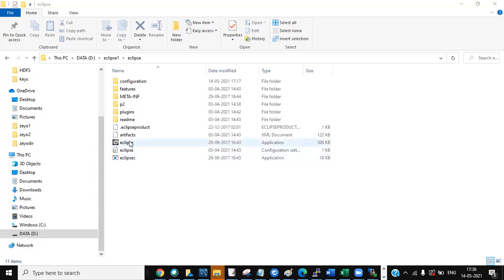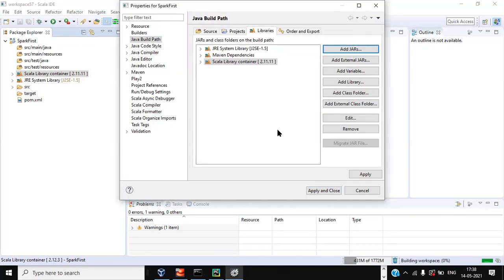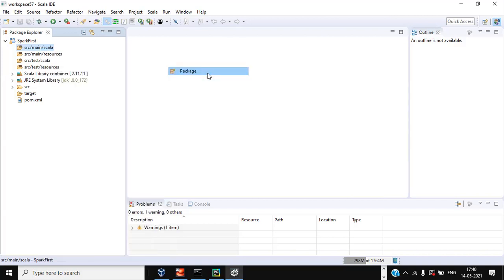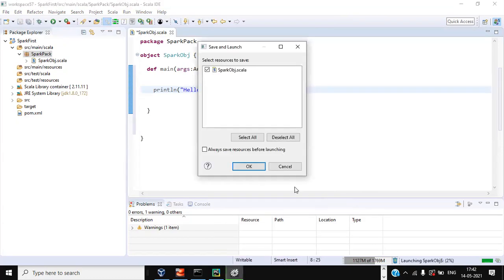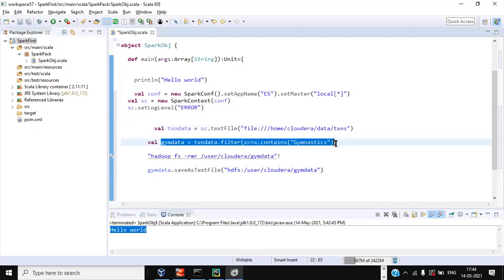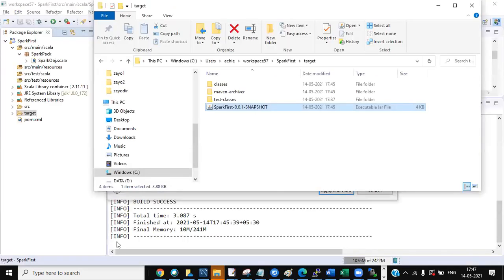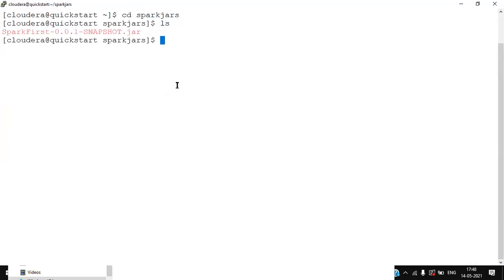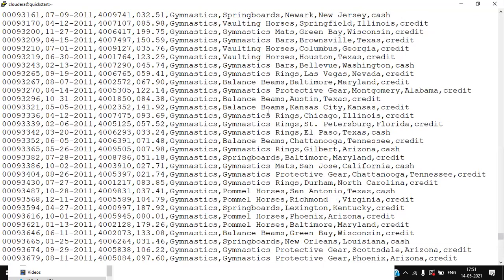Spark Eclipse Set Up Deployment